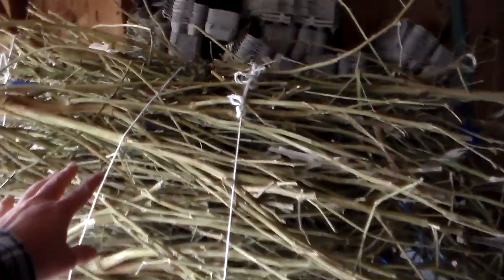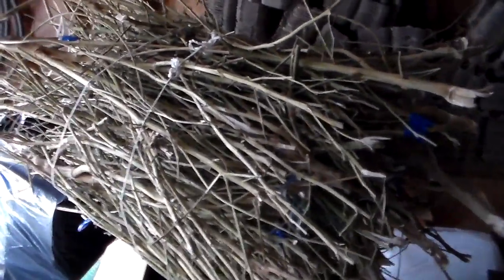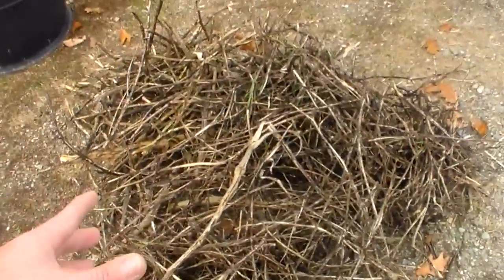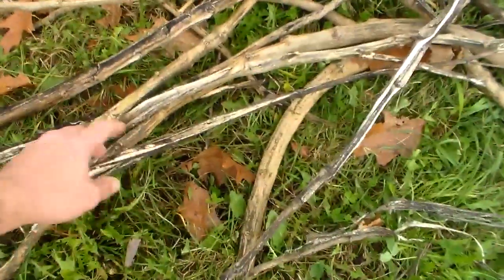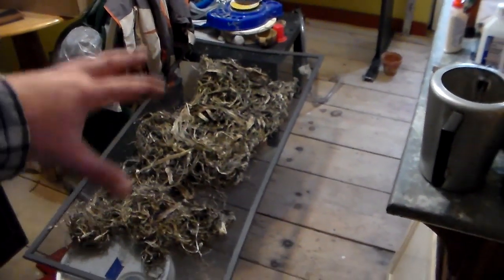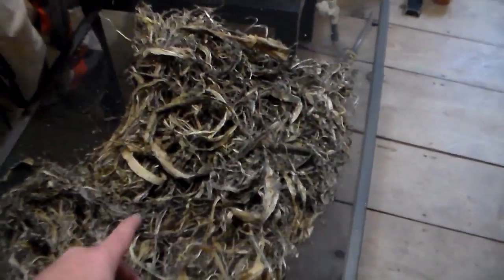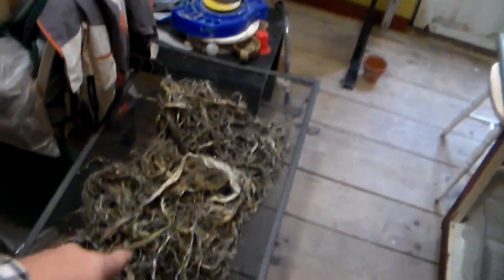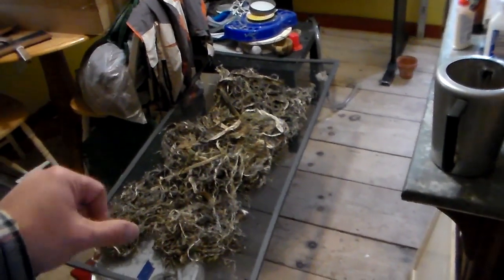Processing Hemp on a Small Scale at Home Part 1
Step one:
Dry the hemp stocks

Step two:
Retting the hemp stocks:
I have found two ways of retting hemp stocks. One way is water retting, that's where you place the stocks under water and allow them to ret for a couple weeks.
The second way is called dew retting, that where the stocks are laid out flat on a field and allowed to ret for a couple weeks. If you use this method the stocks need to be flipped over every other day.  A good way to know if your stocks have been retted long enough is by doing a test pull of the outer fibrous skin. If it comes off clean your good to go, if not just allow more time for retting.

Step three:
After drying the retted stocks it's time to remove the outer fibrous skin. Traditionally the fiber was removed by large hemp brakes, these hemp brakes were made out of heavy hardwood and were made to pulverize the hard woody stock of the hemp plant. I went with simply peeling the outer skin off using my hands. If the stocks have been retted correctly this process is very easy. This way I saved my arms and back a lot of pain!!

Step four:
Place fiber into a bucket/barrel filled with water add a cap full of bleach and allow the fiber to soak overnight.  After the fiber soaked overnight its time to dry the fibers out on a large window screen.

Thank you all so much for the views and continued support of Mainely Acres. If you found this video to be helpful please send me some love at $harrisonhigh4206

If you would like to set up a one on one meeting with me feel free to send me a email and I will try my best to set that up. Email is address below

Thank you so much for stopping by and I will see y’all on the next video!!